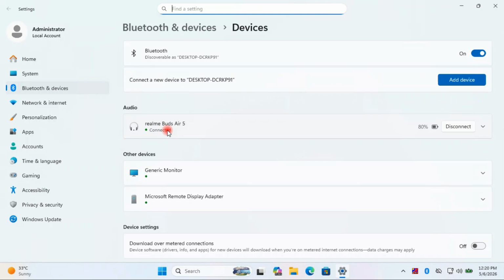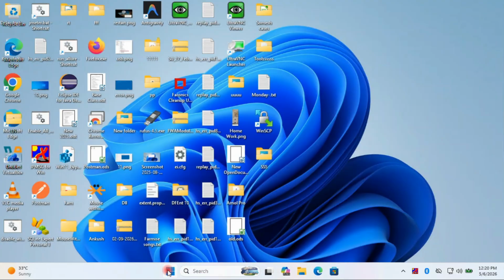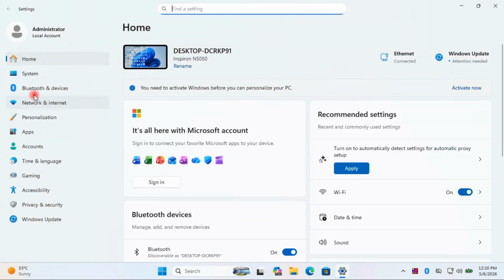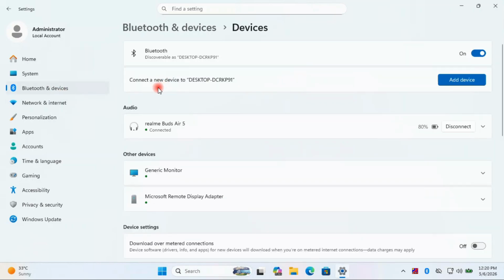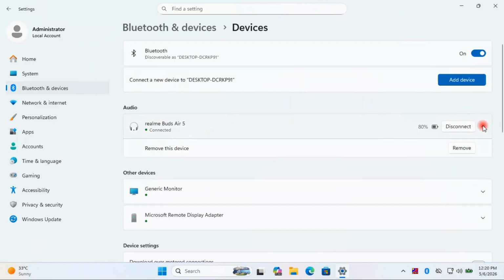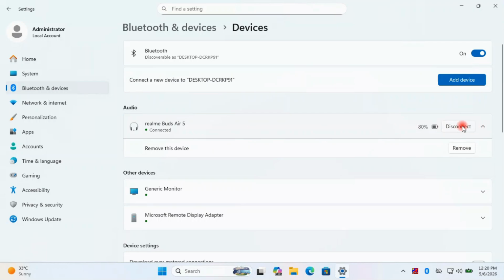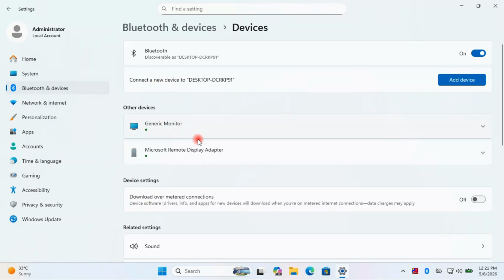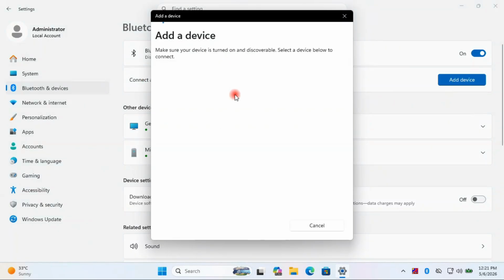How to Remove Bluetooth Device from Laptop | Disconnect Bluetooth Device in Windows 11 / 10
In this video, I will show you how to remove or disconnect a Bluetooth device from your laptop in Windows.

If your Bluetooth device is connected automatically or causing issues, this tutorial will help you disconnect or remove it easily.

Topics Covered:
✔ Open Bluetooth Settings
✔ View Paired Devices
✔ Disconnect Bluetooth Device
✔ Remove Device Permanently
✔ Fix Bluetooth Connection Issues